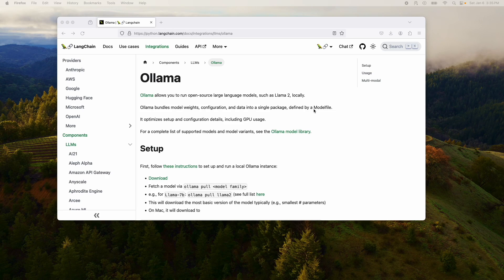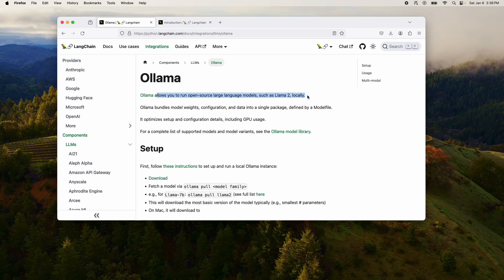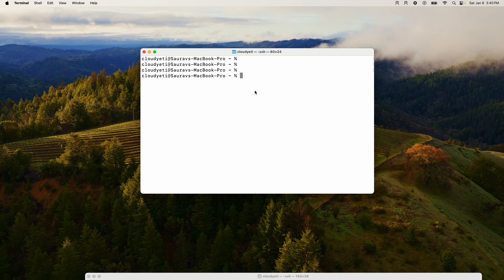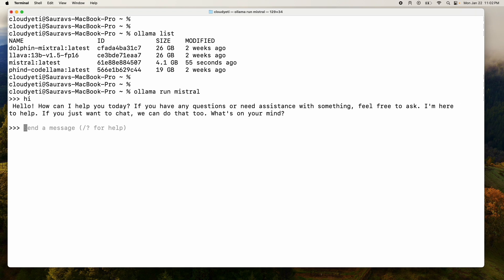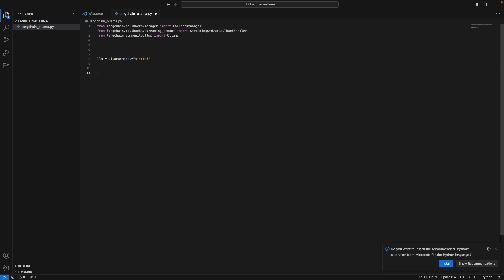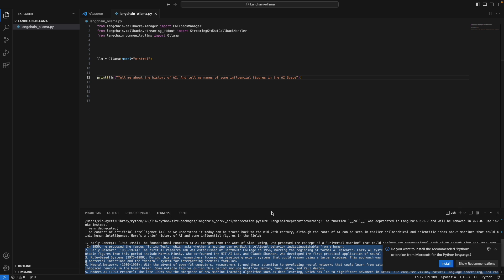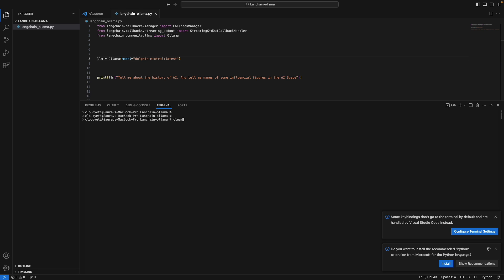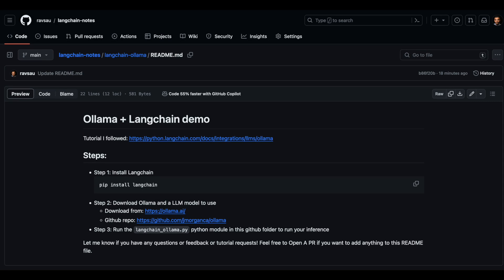Combining Langchain & Ollama | Local LLM/AI series